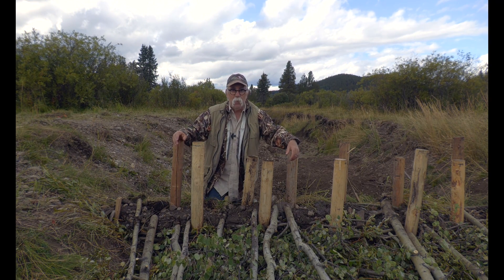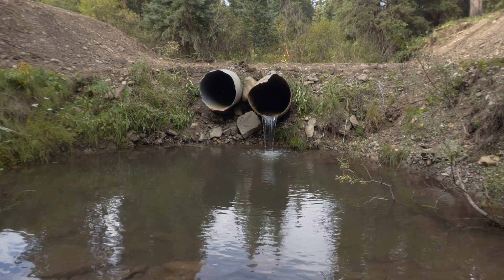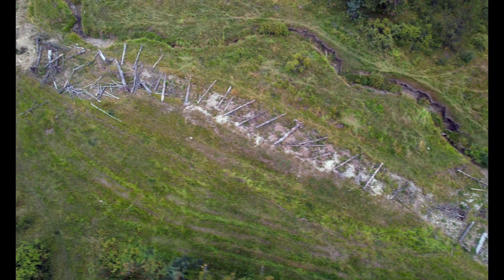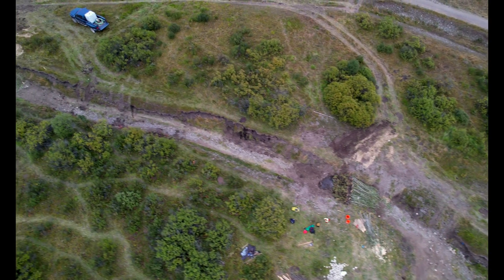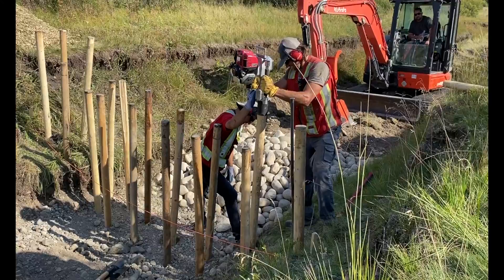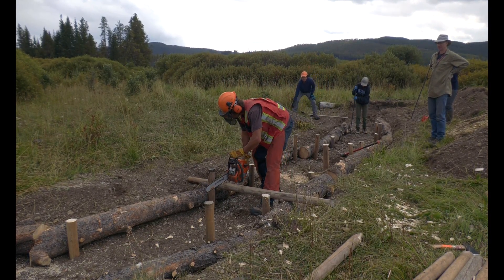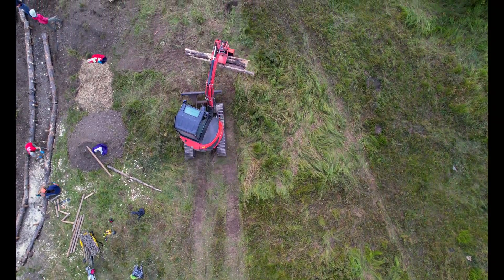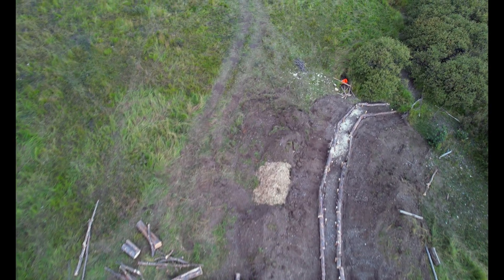This creek has a beaver problem.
The Waiparous Creek watershed is home to Alberta's native trout, Westslope Cutthroat and Bull trout. One of the smaller tributaries has been affected by a beaver problem; that is to say, there needs to be more of them. Why is that a problem, and what is being done about it, is the topic of this video.